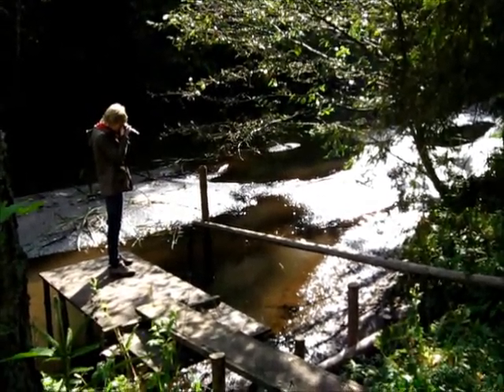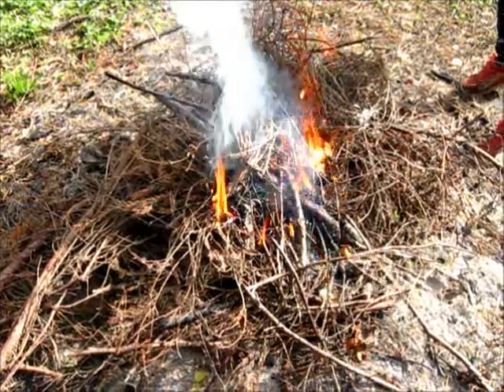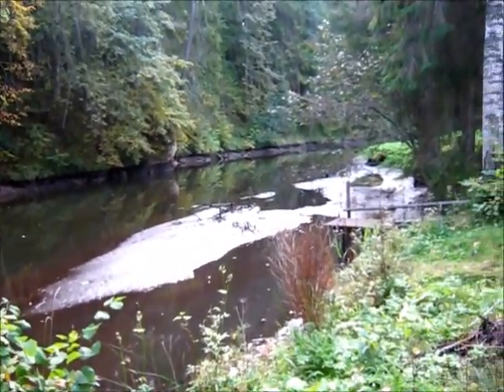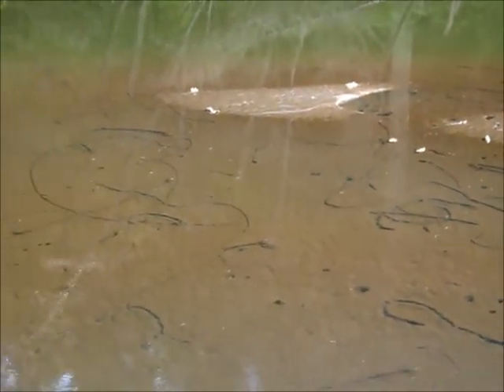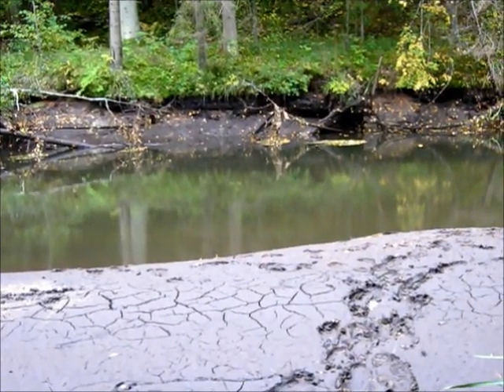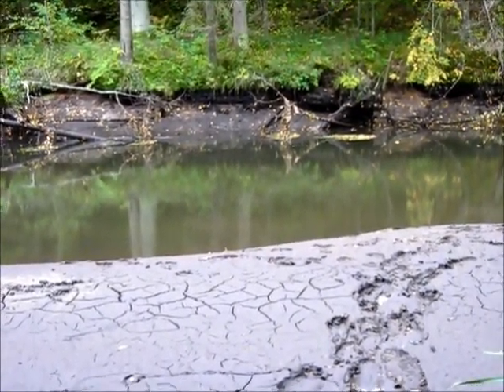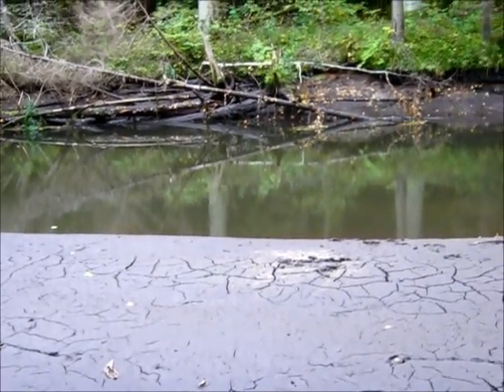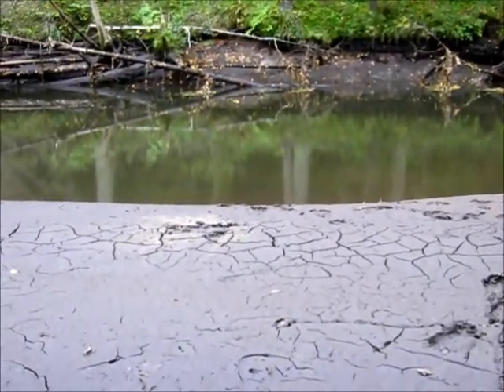Orbital notes from countryside (70). The mollusk march.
I try to settle back in, observe the familiar things, and pay a lot of attention to the clamshells movement patterns along the riverbed.
(1) This is no place for HD! I'm keeping these files small to stay within the bounds of my net quota. 2) Special thanks to my dad who lets me experiment on this land.)